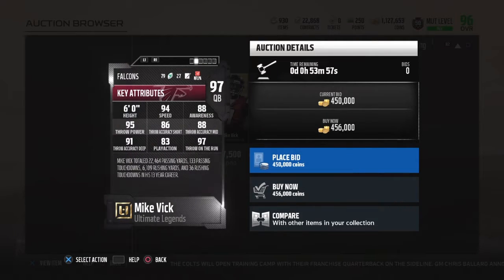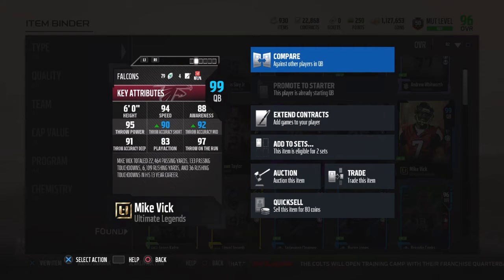How Good Is 97 OVERALL ULTIMATE LEGEND MIKE VICK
Did you like this video? I uploaded Daily so why not join it's free!

This is another MUT 18 video on my channel, I upload these video almost everyday. I do MUT 18 Tips, MUT 18 online gameplay and MUT 18 quick sells. Mainly I upload a lot of different types of MUT videos, I also look at new things in MUT kinda like MUT updates. I give advice on how to make coins and how to overall better your experience in MUT.trying to build my team by playing solos and working the market. Which means working Hard for it. My experience with MUT has gone back to when it was first made in MUT 10 overall I have always played madden ever sense madden 2001 and since espn made them, it's  my favorite games and I hope to share that enjoyment with all of you.

I uploaded almost every daY so why not join it's free!

In my Madden 18 Videos I will teach you how to better yourself in it.
This is another episode of my MUT Series, where i teach you how to make coin, win more games in MUT 18 and how to snipe in MUT 18.
★★➤ My PSN           dawuancam
★★➤  What To Look For In My Upcoming Madden18 Videos

Youtubes I Hope To Play In Future Or Make Videos With
MrGoldenMut,cookieboy17,TDPresents,ToKe,YoBoy PIZZA,KayKayEs, QJB,Stacocakes,TheTexasBoy91, Cullenburger, VictionaryHD,Gutfoxx,MaddenDaily,MaddenTips,jmellflo,ThatMUTGamer,